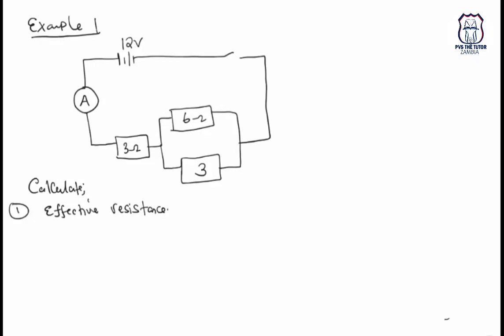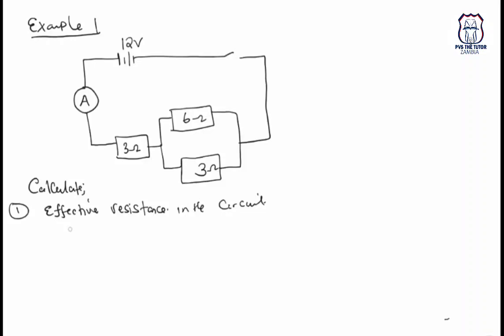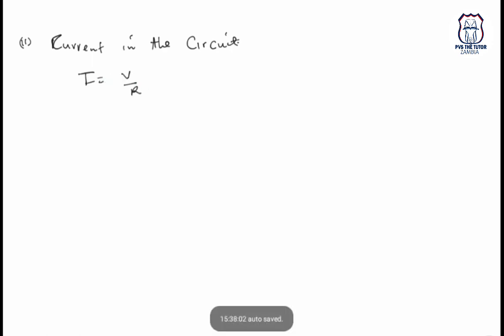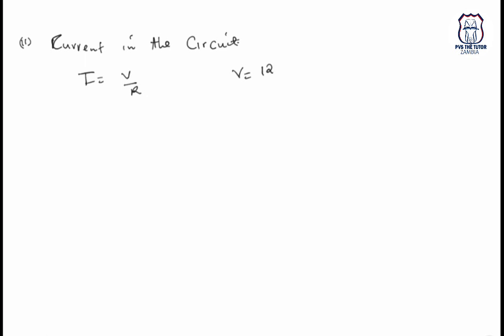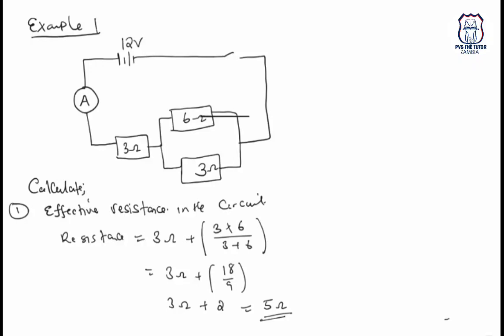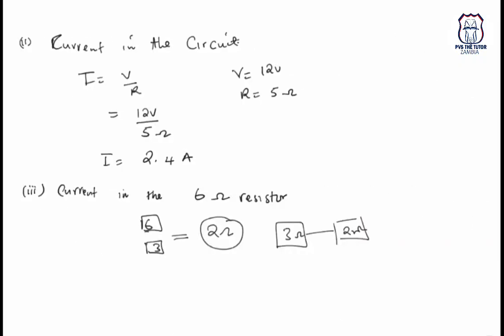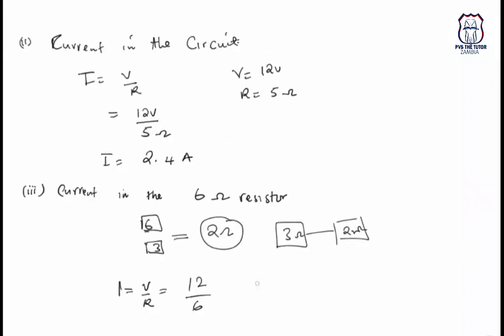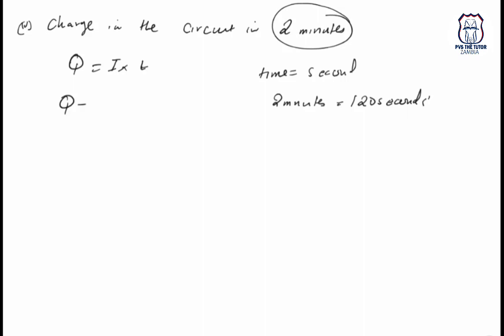Physics - Electricity Circuit Calculationw